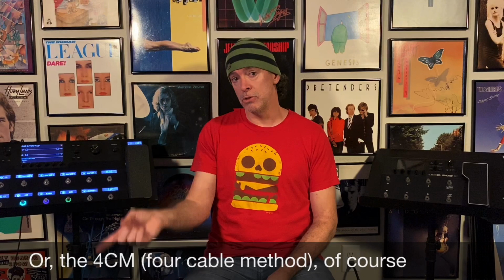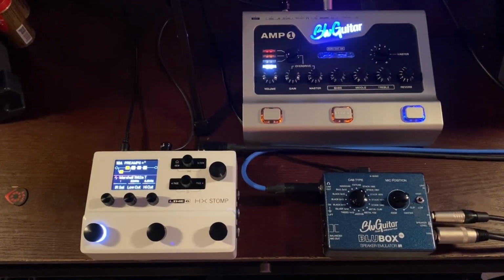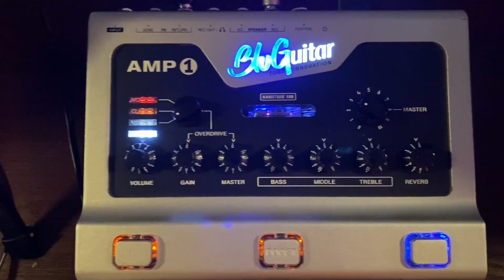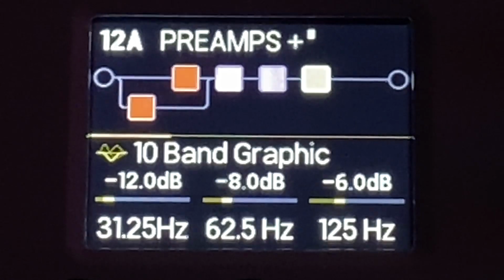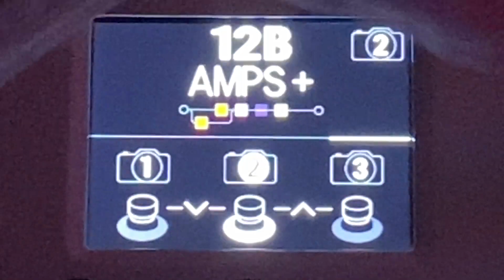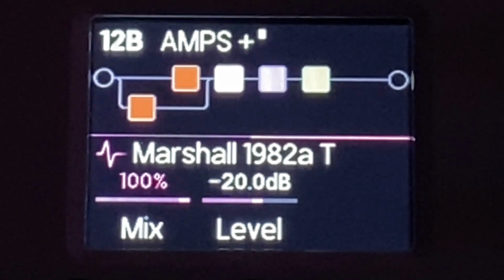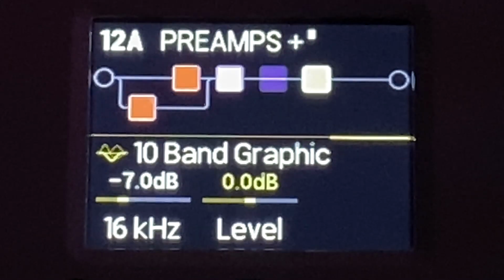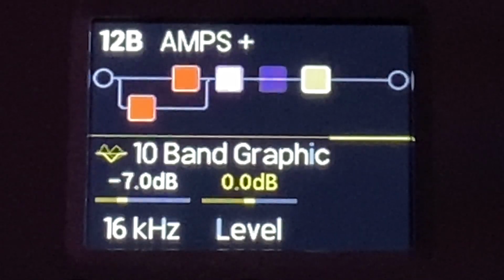All Request Month!!! (Preamp Models Vs Amp Models)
Rock on,
Scott.